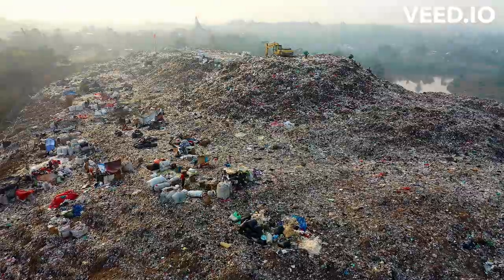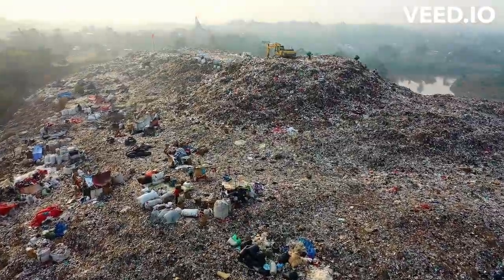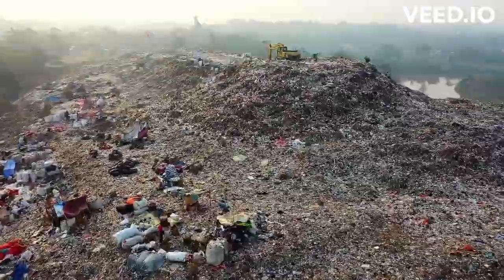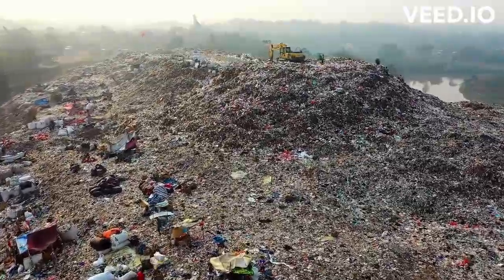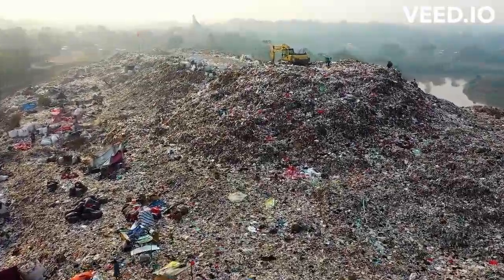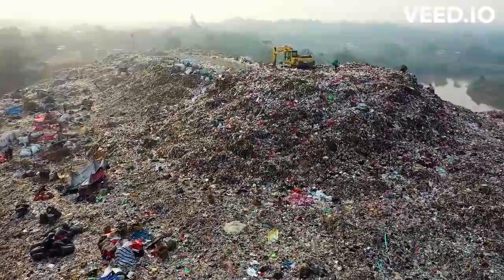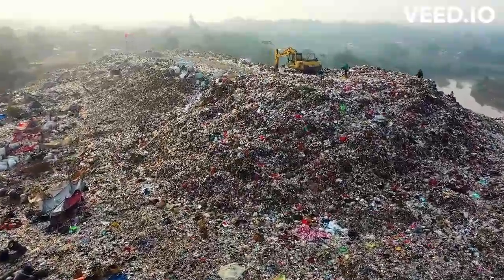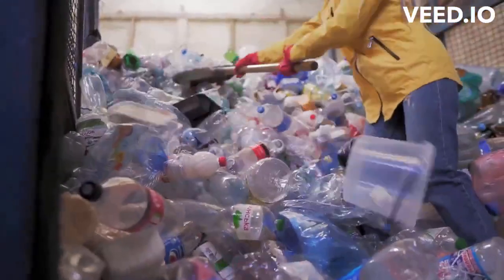How long does it take for plastic to fully decompose